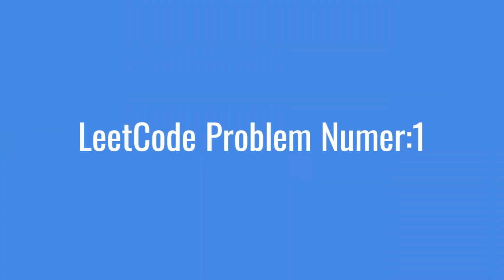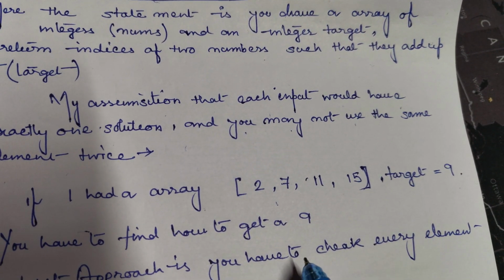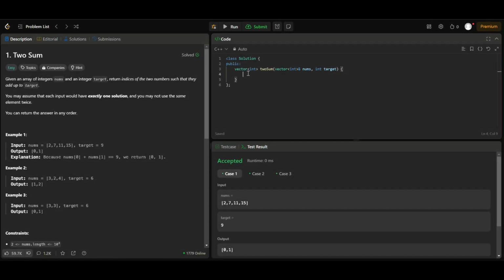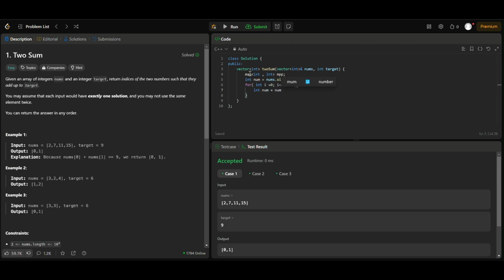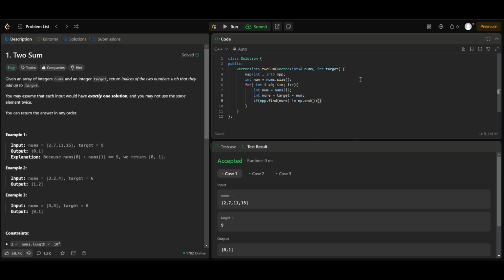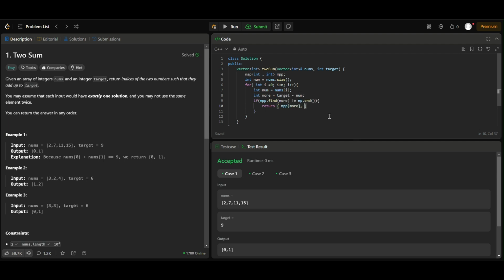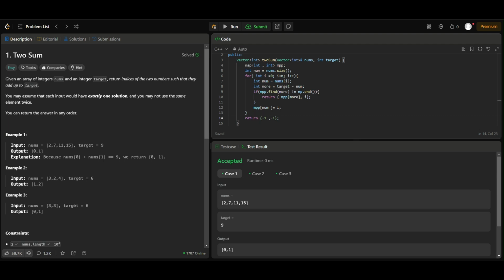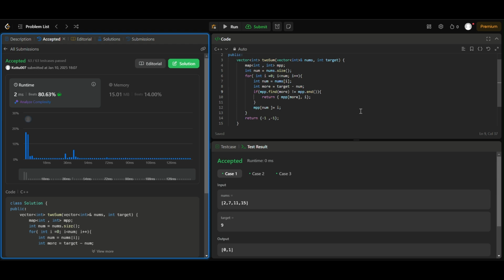LeetCode ProblemNo:1 Two Sum